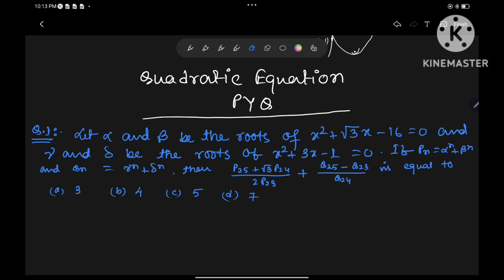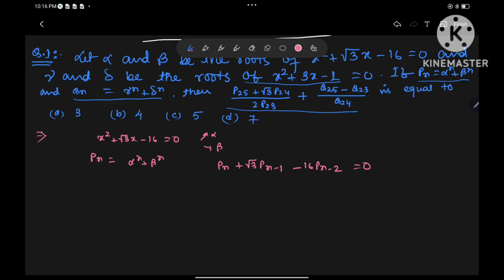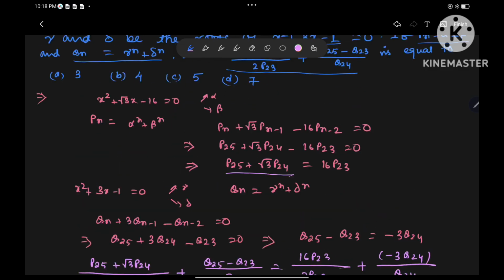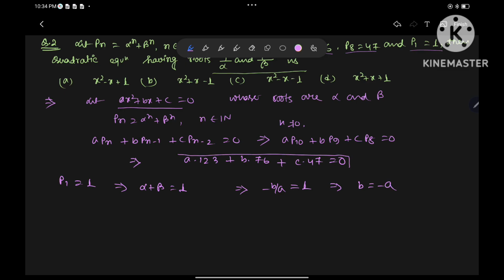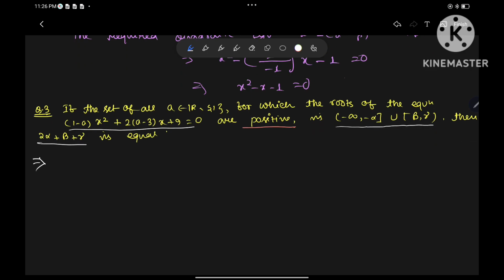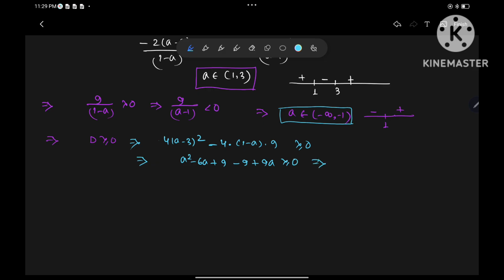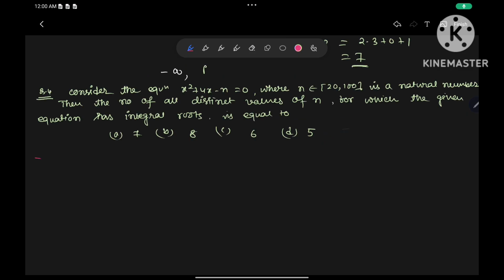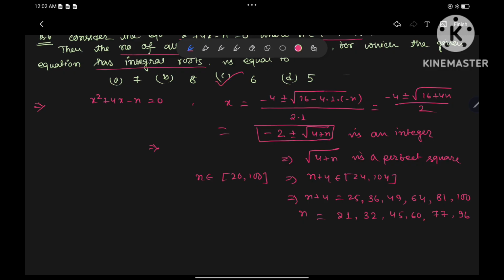PYQ 2025 jeemains Quadratic equation